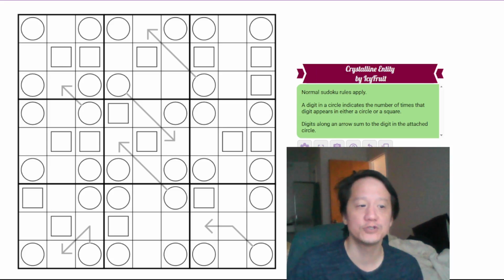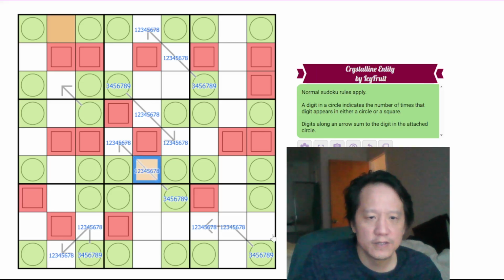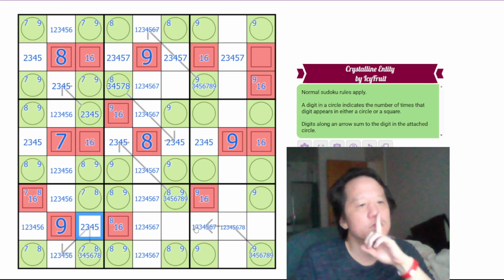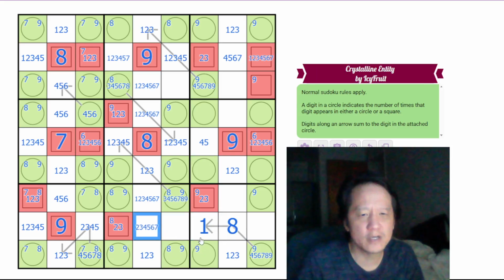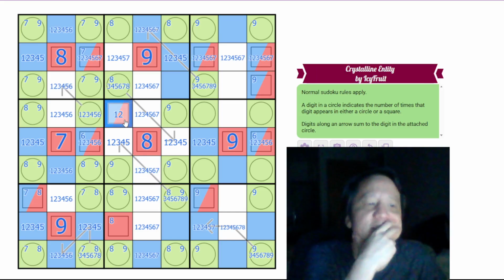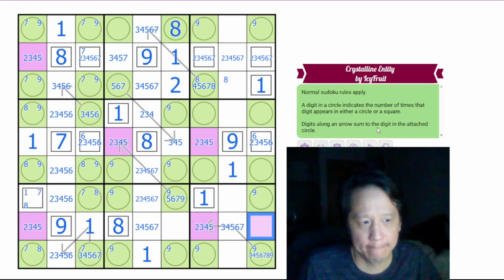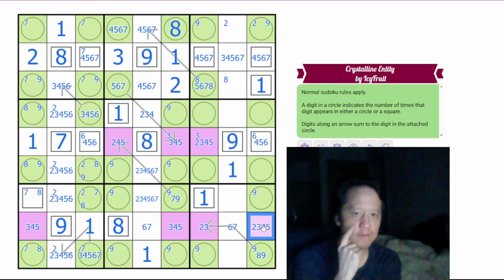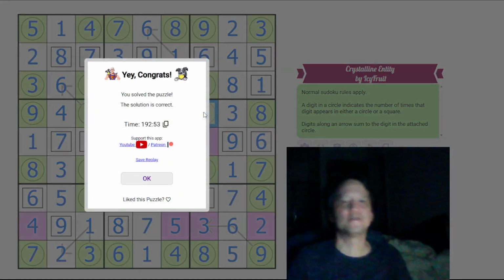Frank Puzzles About Crystalline Entity | Very Hard Variant Sudoku